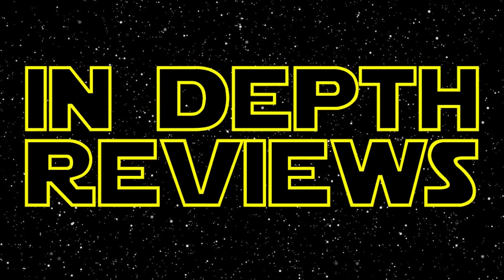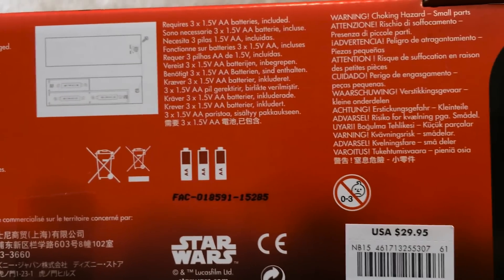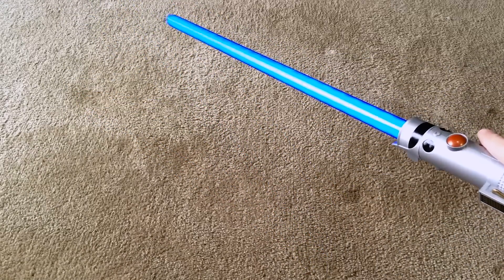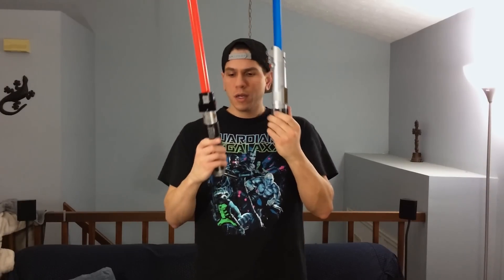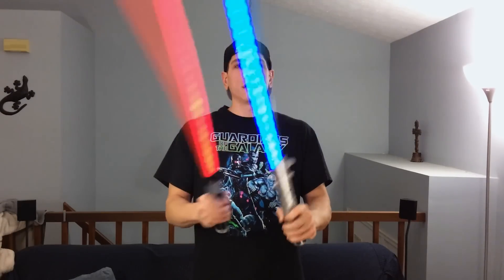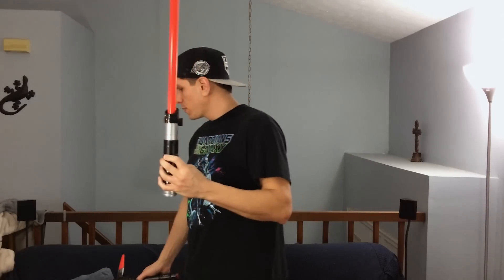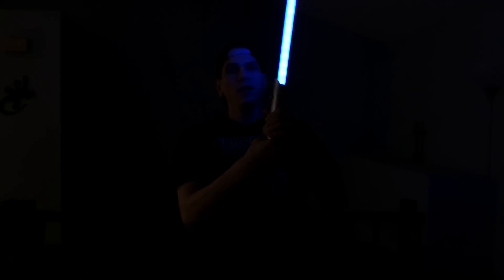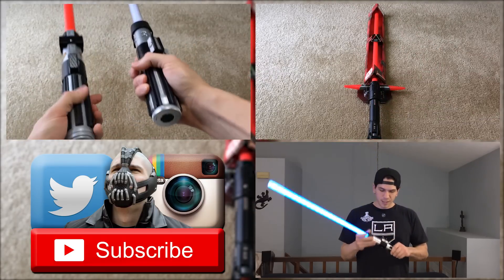Disney Store Star Wars Rey's Lightsaber Toy Review (13+)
A review of the 'Disney Store Exclusive' Rey's Lightsaber!  From Star Wars: The Force Awakens!  Does it suck?  I let you know!  (You must be ages 13+ to watch.)